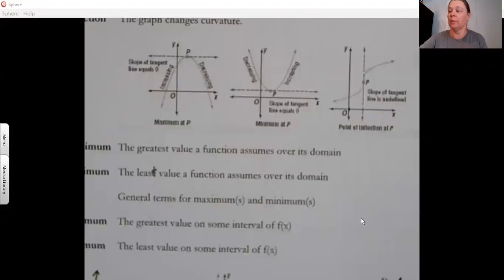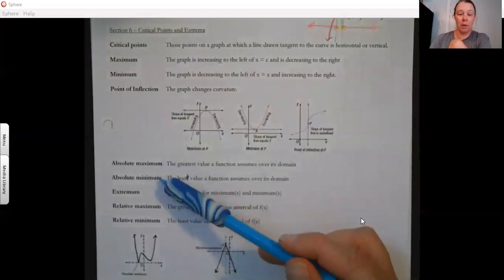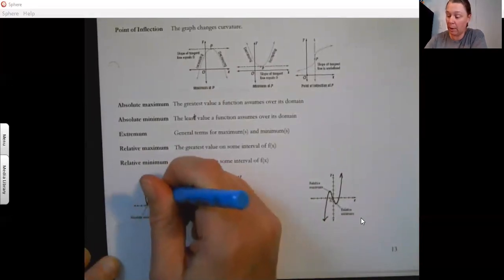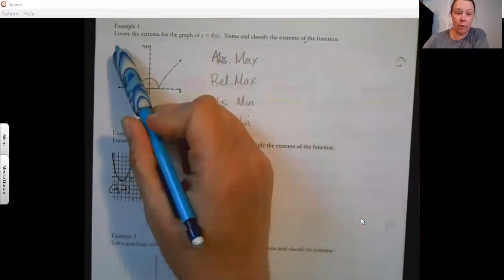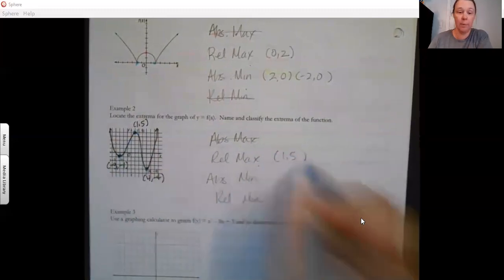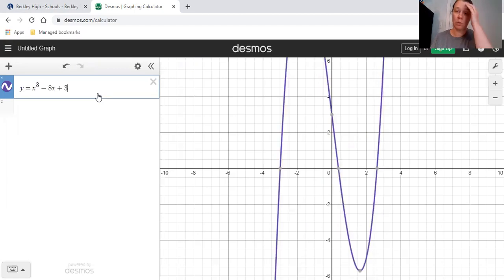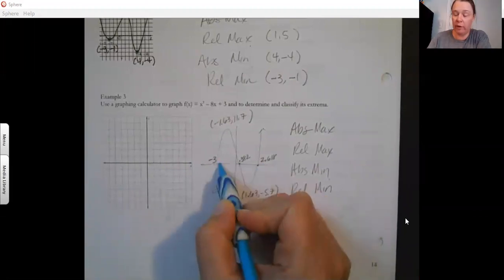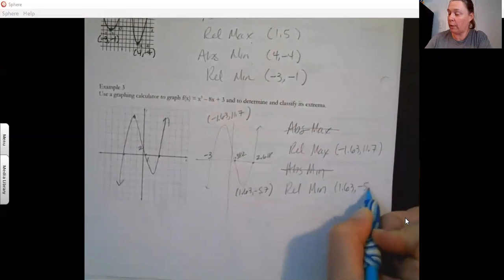Pre Calculus 3 6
Learn how to describe the extrema of a function.